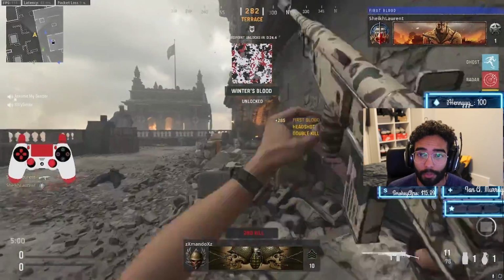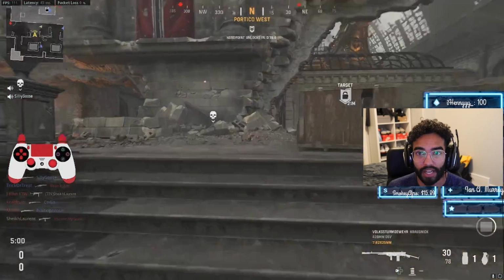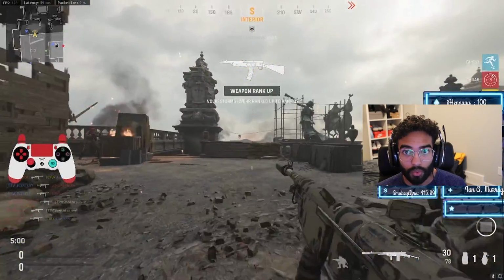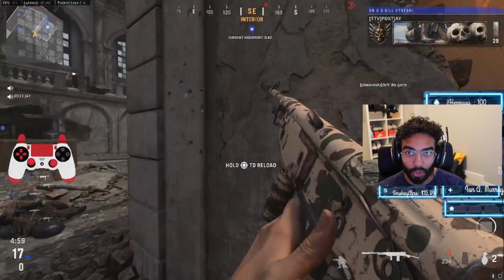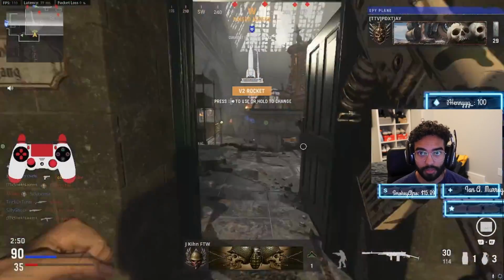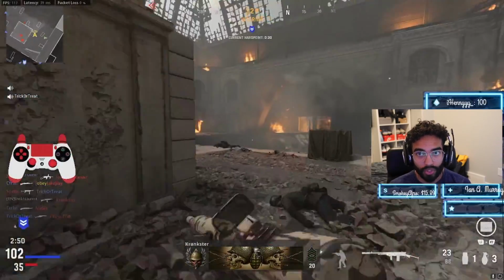VANGUARD: 3 KEY TIPS Every Player NEEDS To Know To Get the NUKE Easier! (Vanguard Tips & Tricks)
LEAVE ANY FEED BACK YOU GUYS HAVE! I LOVE YOU ALL! I stream everyday at twitch as well if you want to catch me live!